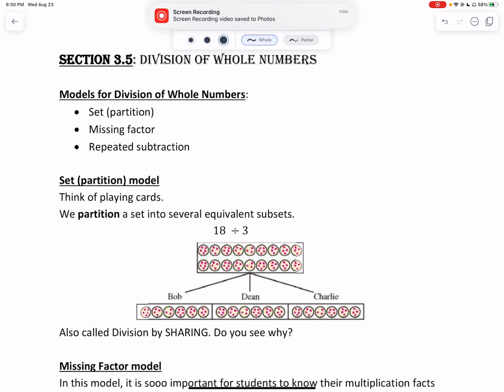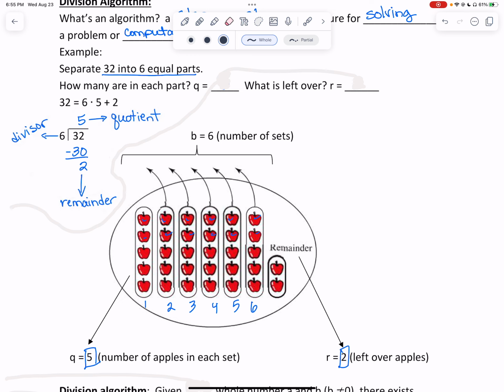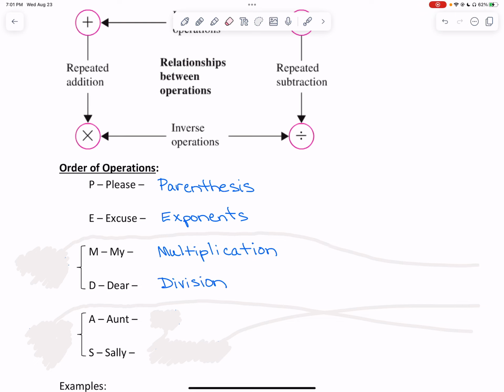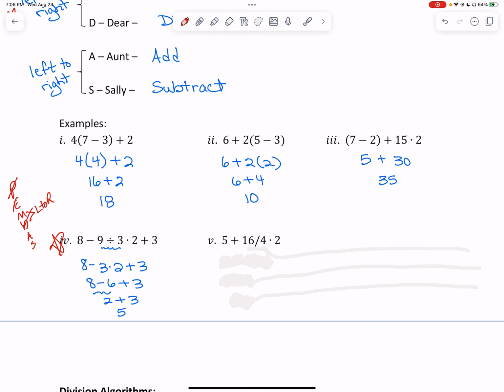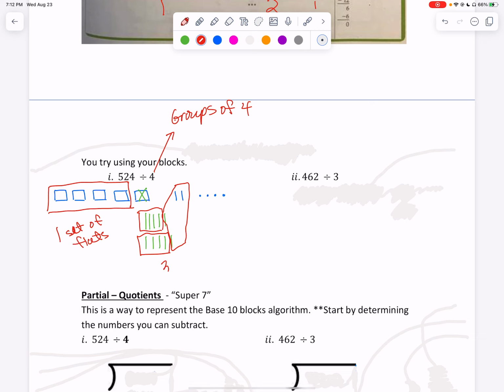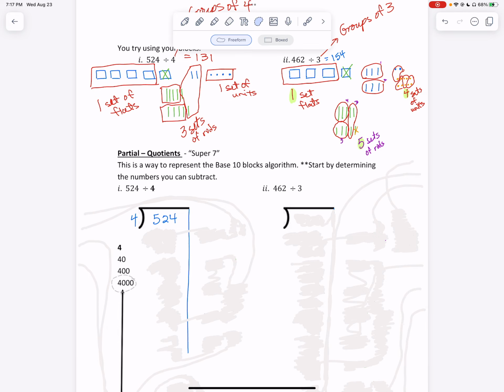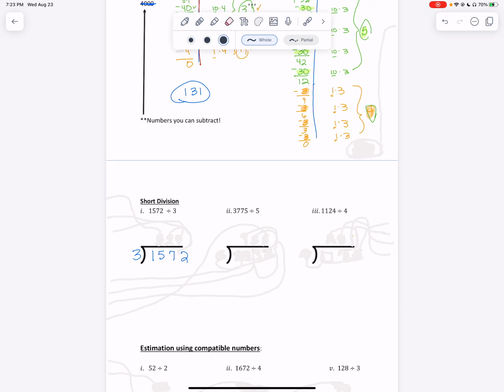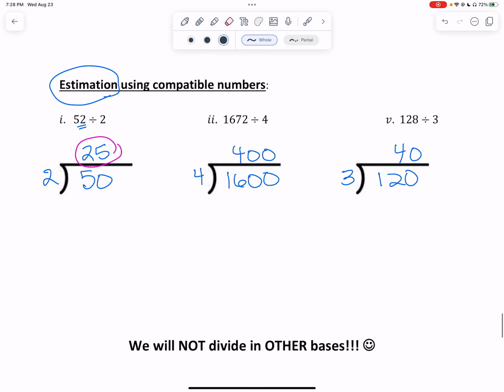MAT 211 Division of Whole Numbers (3.5)